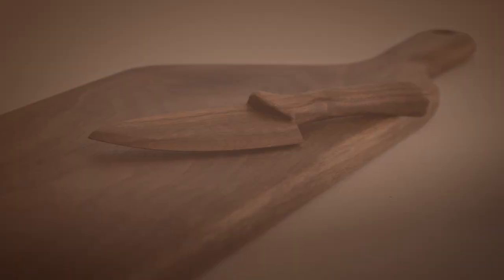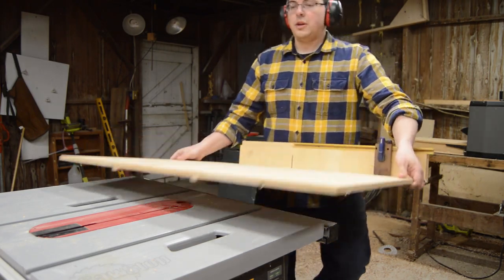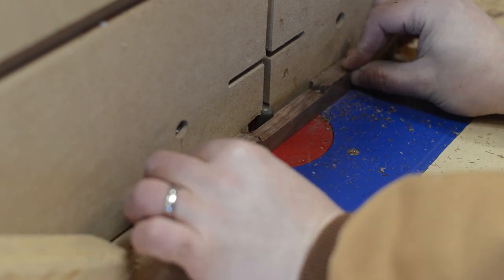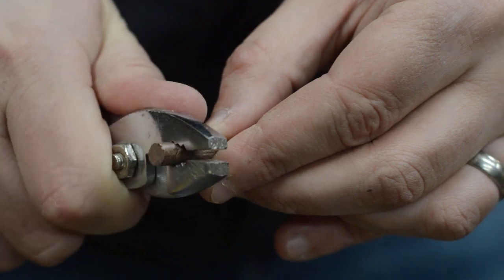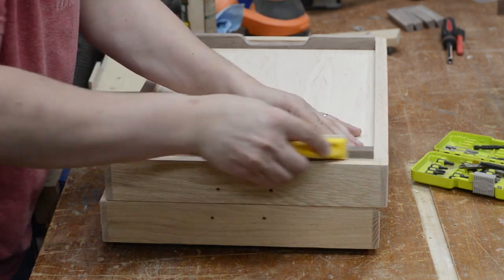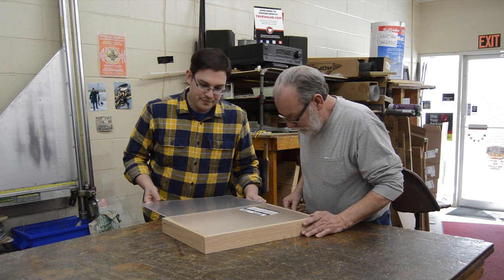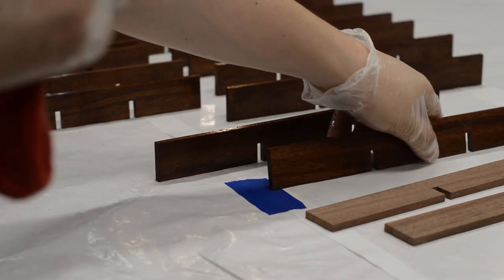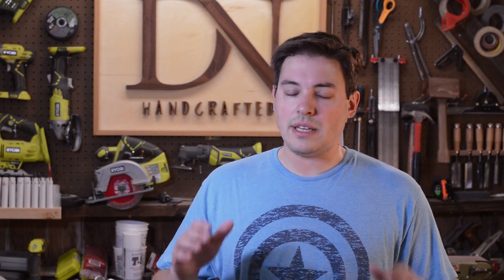Stacking Display Trays – DIY Divided Collection or Tea Storage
These stackable trays are perfect for tea storage or collections of rocks, beads, trinkets, etc. You can easily customize the size of the dividers and trays during the build to suit your needs. It makes for a fun build, complete with shop made dowels, handles, and some working with plexiglass for the lid.

Background on the build: My brother is a rock hound, and has a massive collection of purchased and self collected minerals, gems, and crystals. He needed a stackable tray design that he could build to store his collection. I prototyped a design in Fusion 360, and landed on a design we were both happy with.

In this video I show how to make the wooden trays, custom handles, dividers, and finally a plexiglass lid with wooden handles.

There is also a special segment about a local business owner who just retired. I planned to pay for the plexiglass he cut for me, but in the end he gave it to me for free. Thanks Jack!